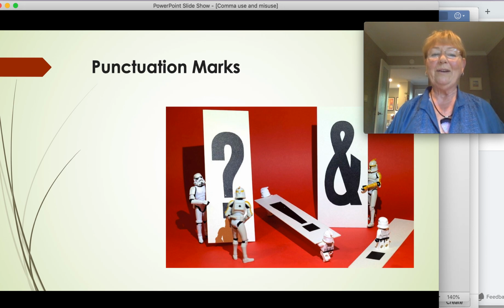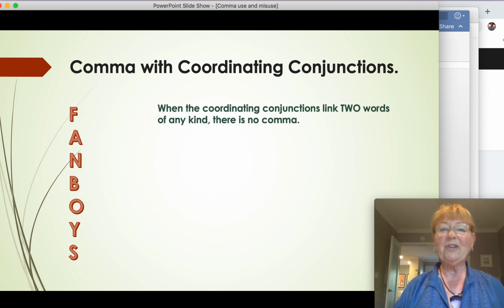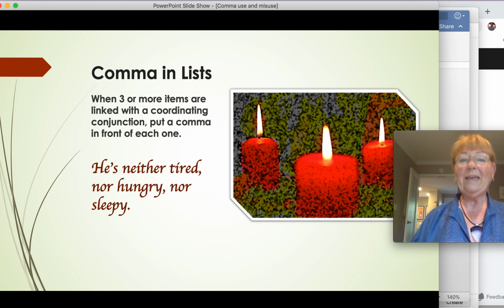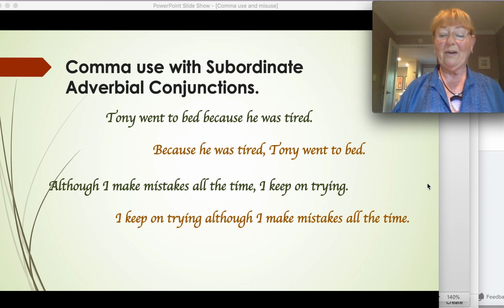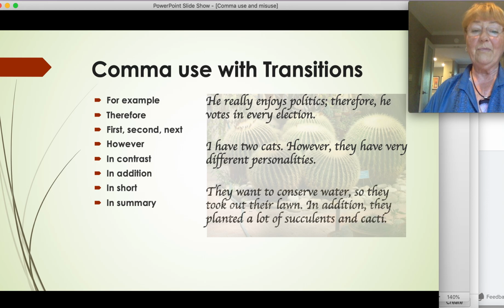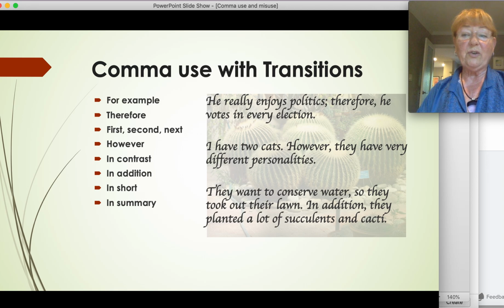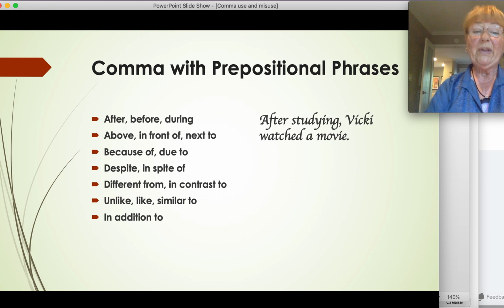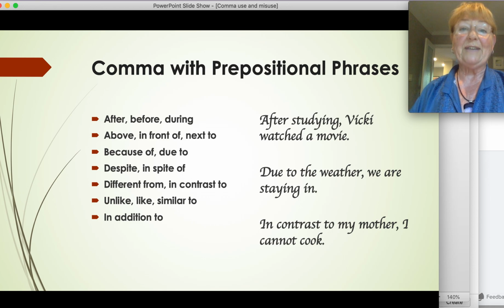Comma Use and Misuse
Punctuation
Basic uses of commas